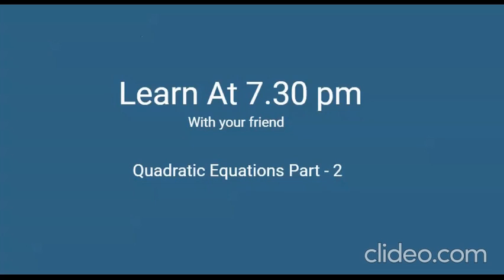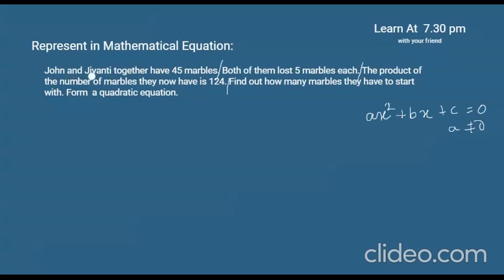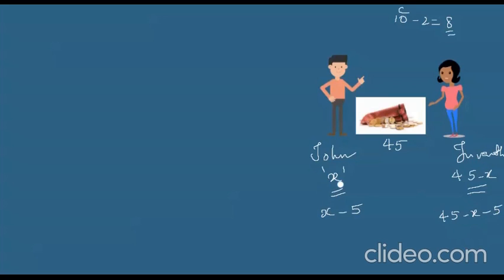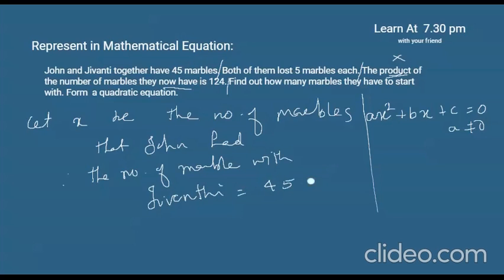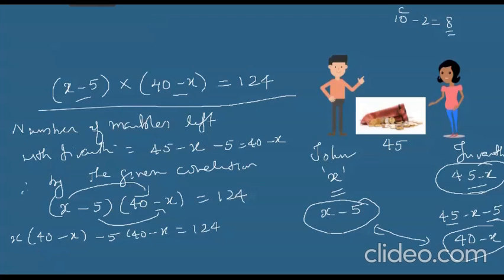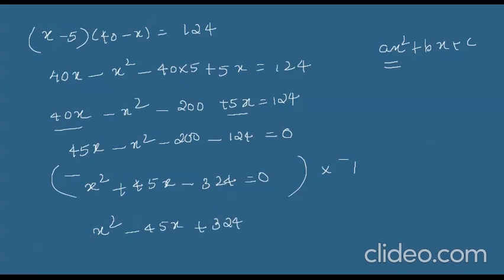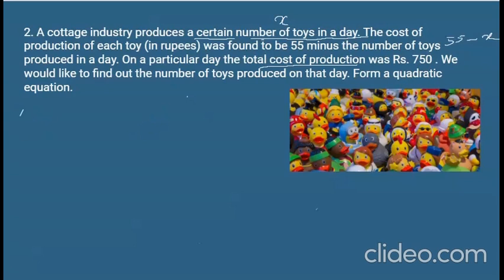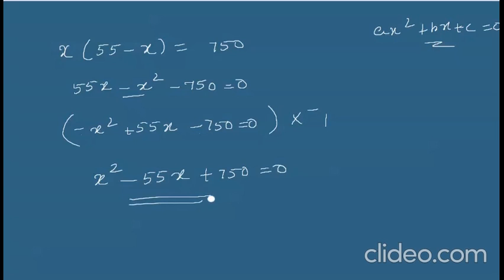Math Quadratic Equation Part - 2 (Representation ) CBSE Class Math X